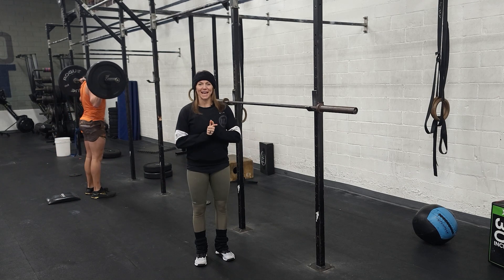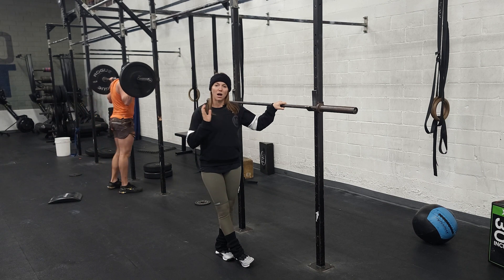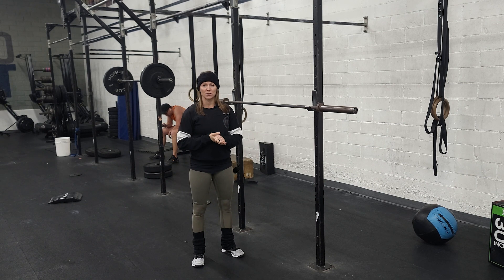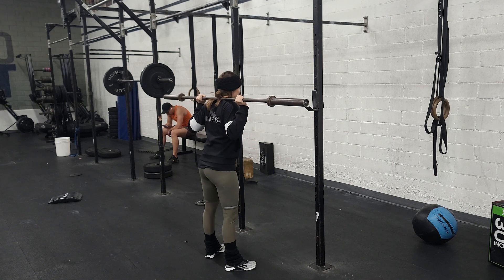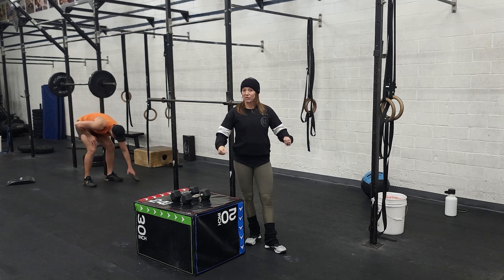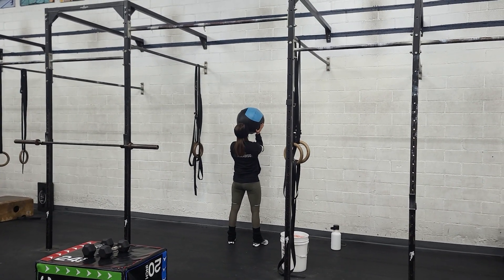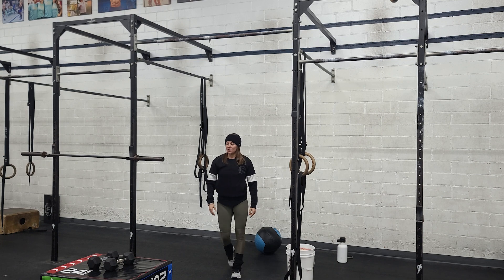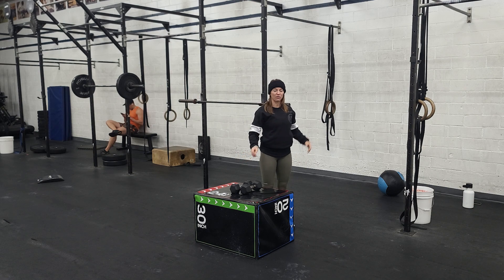Workout of the Day 12/05/2022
STRENGTH
20 min to find max power or squat clean

CONDITIONING
Amrap 12
3 hang power clean 115/75
3 t2b

*go up by 3 each rd

L1: 65/45, v ups
L2: 95/65, k2c
Rx+: 135/95